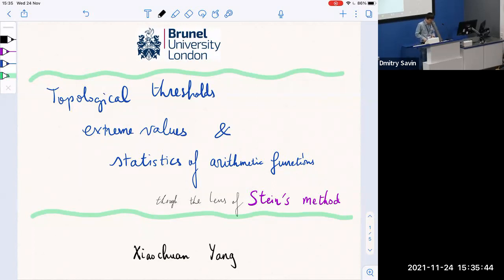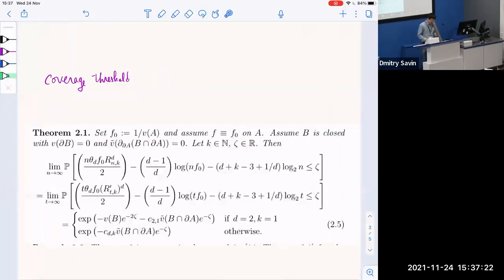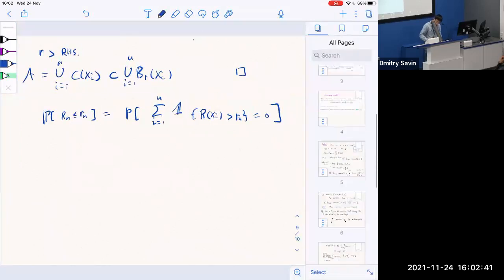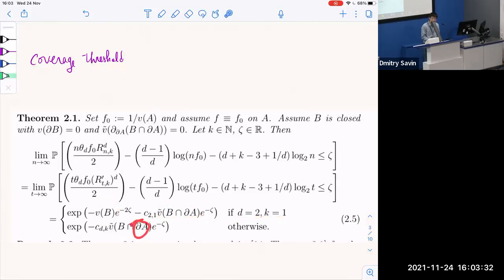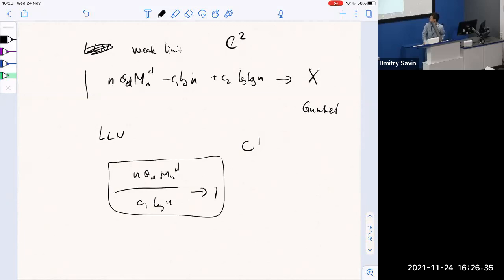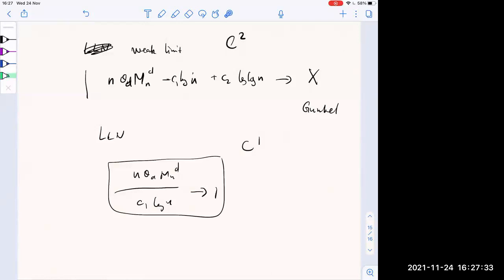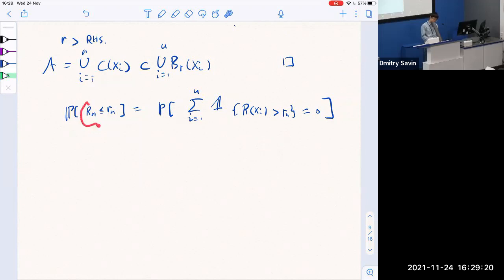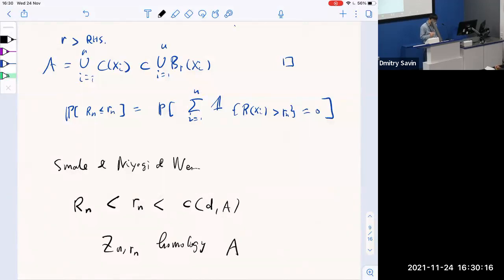Topological thresholds, extreme values and statistics of arithmetic functions